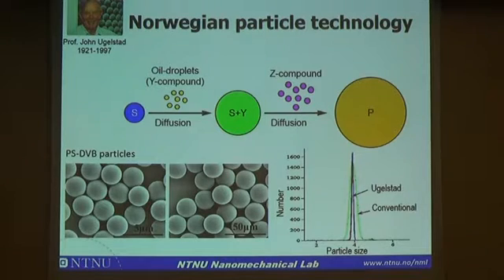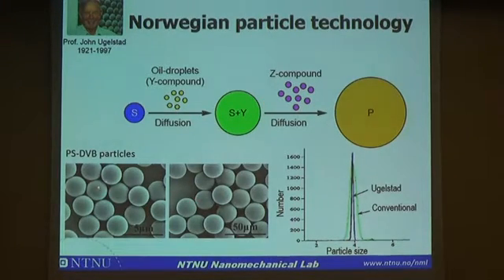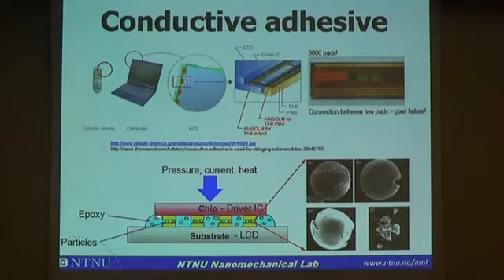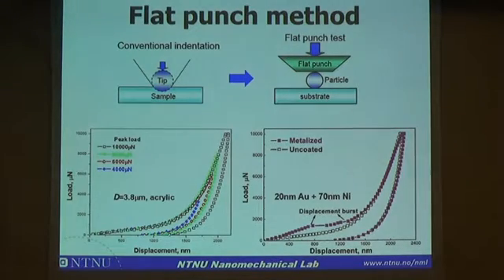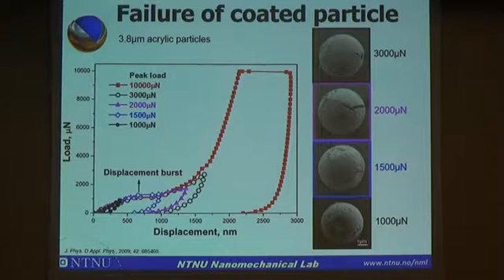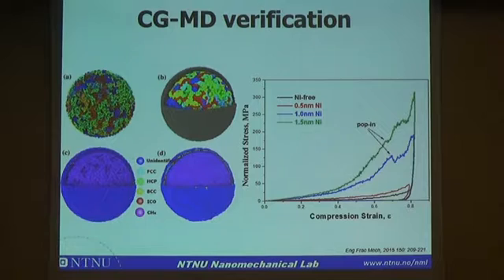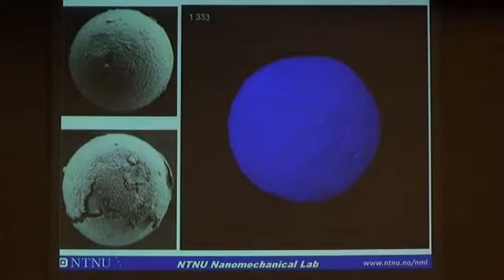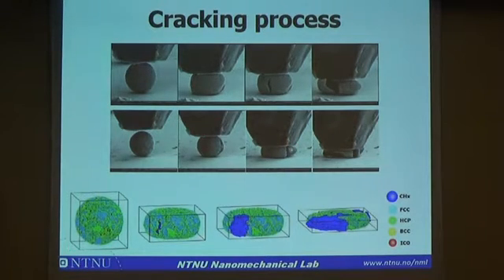Deformation and fracture of composite polymer particles